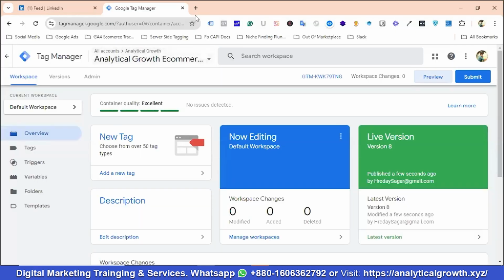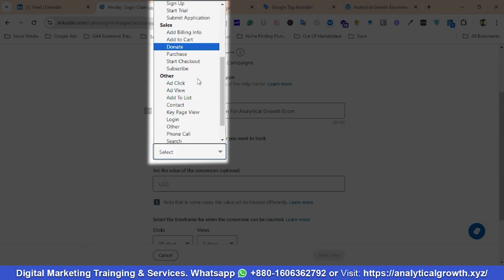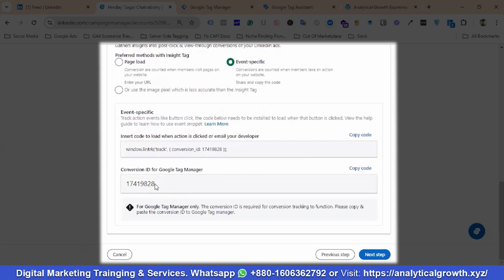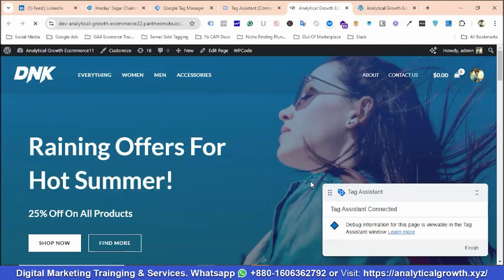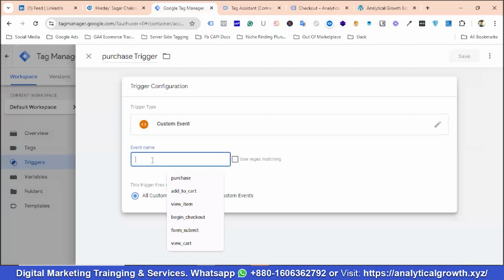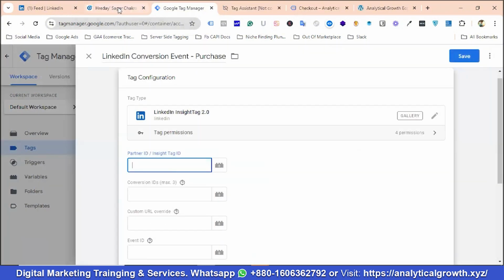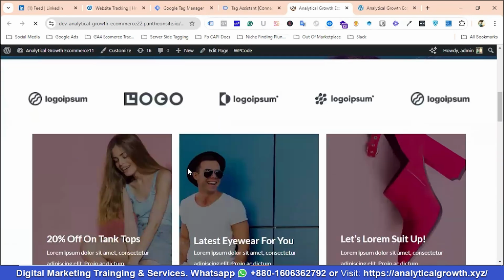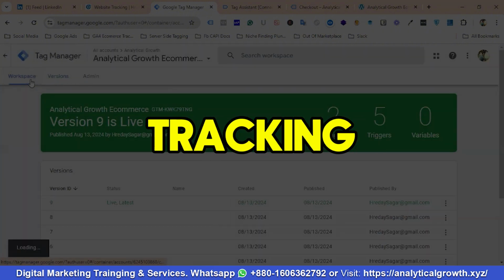LinkedIn Conversion Tracking For Purchase Event | LinkedIn Ads Analytics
1. **Introduction** - 0:00
2. **Overview of LinkedIn Conversion Tracking** - 0:45
3. **Setting Up Conversion Tracking** - 2:00
4. **Creating Purchase Events** - 4:15
5. **Implementing the Insight Tag** - 6:30
6. **Testing and Verifying Conversion Tracking** - 8:45
7. **Analyzing Conversion Data** - 10:00
8. **Best Practices and Tips** - 11:30
9. **Conclusion** - 12:30